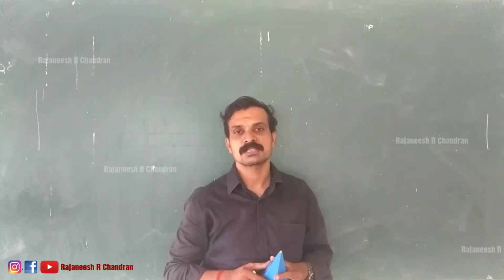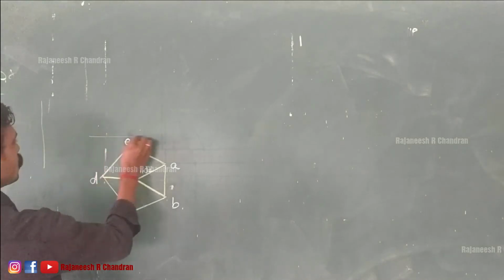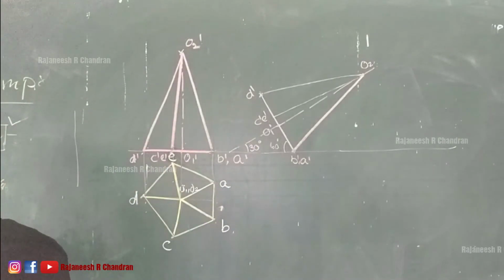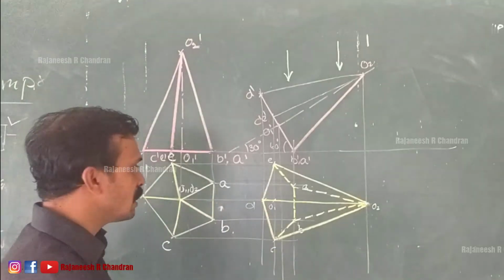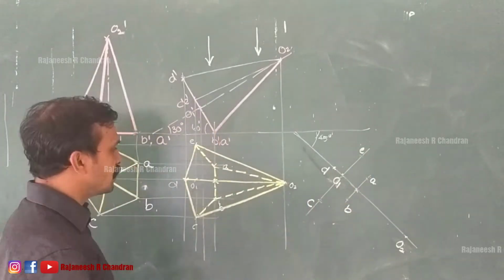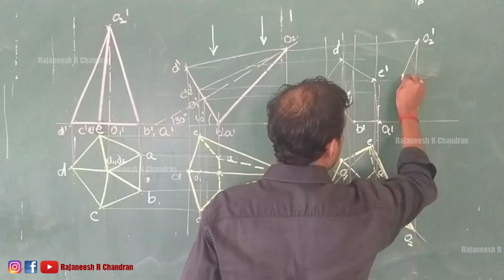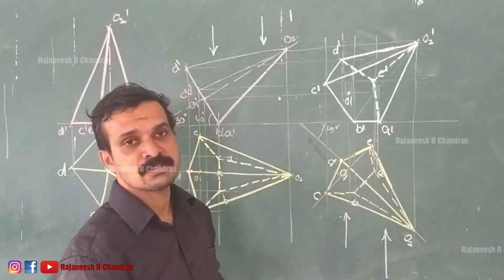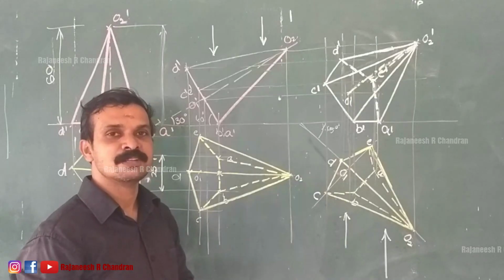#22 Pentagon Pyramid Inclined to Both the Planes Ex 02 | Rajaneesh R Chandran | Engineering Graphics